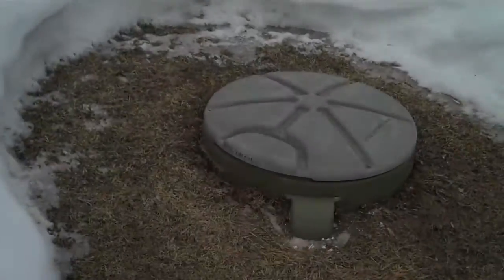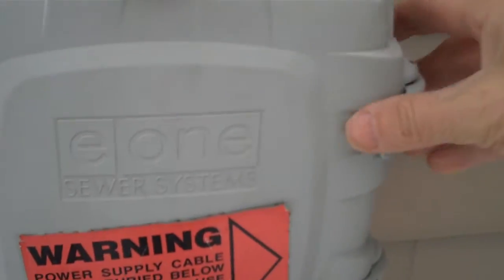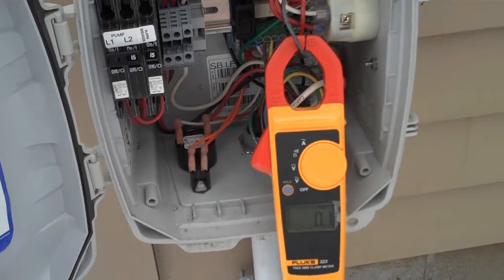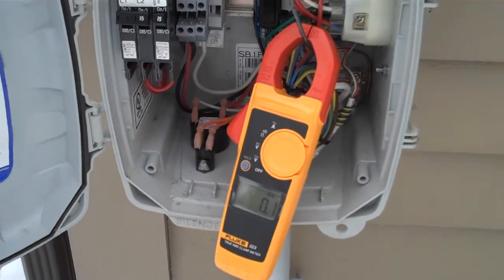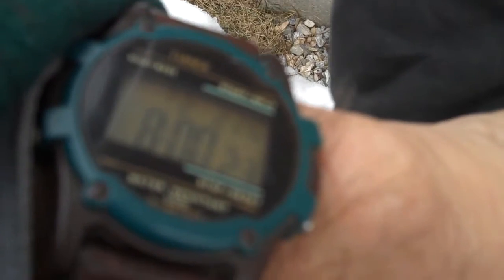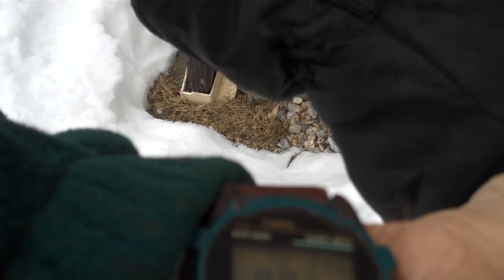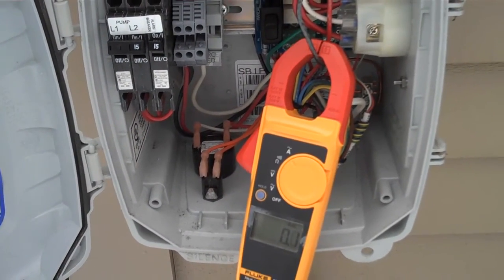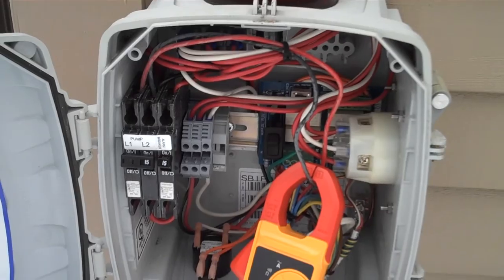Gunnar's E/one Grinder Pump in Alarm Mode Redundant Run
E/one grinder pump operating in alarm mode with the alarm switch functional but the on/off switch stuck off. Gunnar's serial number is before 353,000 and he has the faulty old style pressure switches. His on/off switch has become stuck off while his alarm switch is still functional and is running his system. Gunnar's install was in Aug 2009 so his switches should still be covered by the extended 5 yr warranty but he needs to call soon. Gunnar's remote sentry is also miswired.